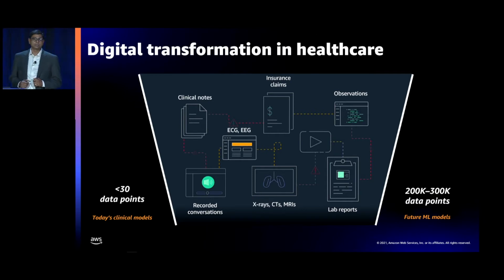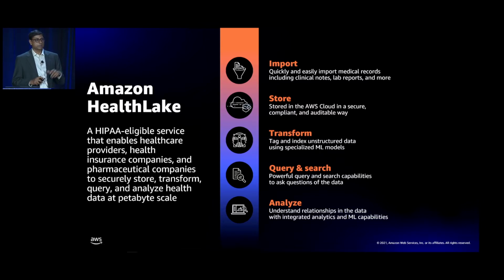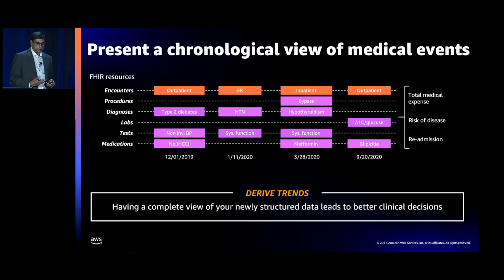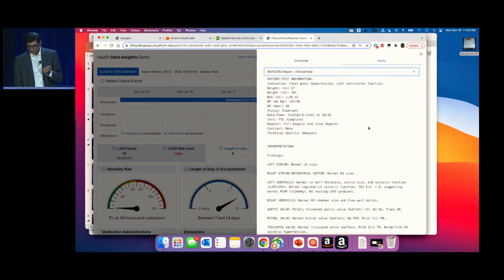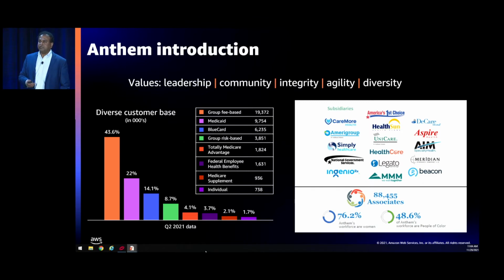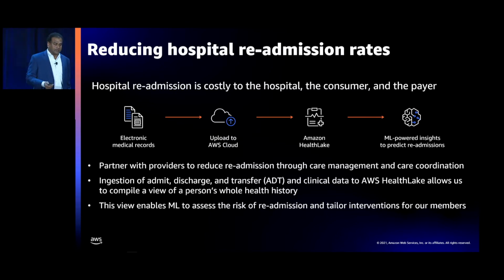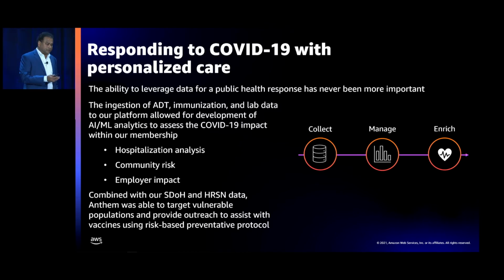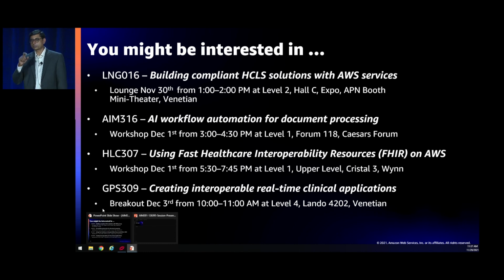AWS re:Invent 2021 - Make sense of your health data with Amazon HealthLake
Health data is frequently incomplete and inconsistent. It is often unstructured, with information contained in clinical notes, laboratory reports, insurance claims, medical images, and recorded conversations across disparate formats and systems. In this session, learn how Amazon HealthLake can help you make sense of health data. Discover how AWS Partners and customers, from population health management to care infrastructure, are finding new ways to apply machine learning technology and unlock new insights to improve care.